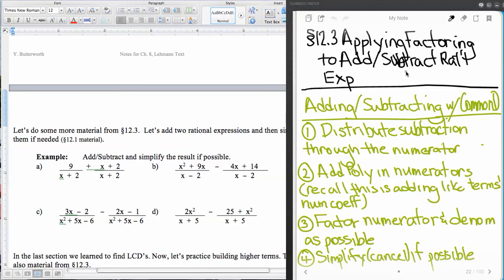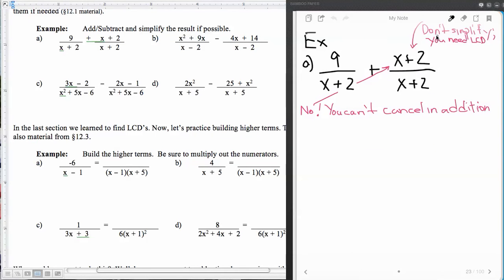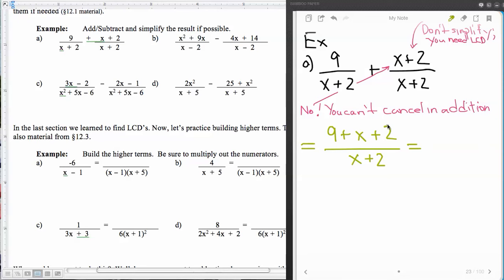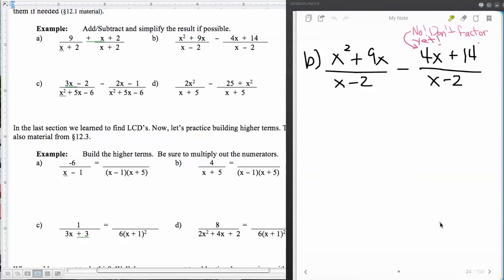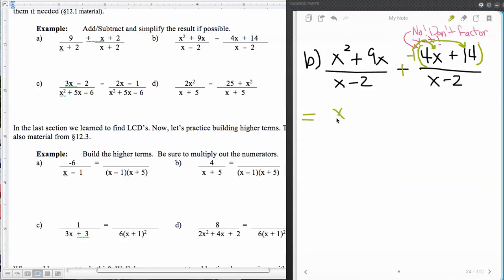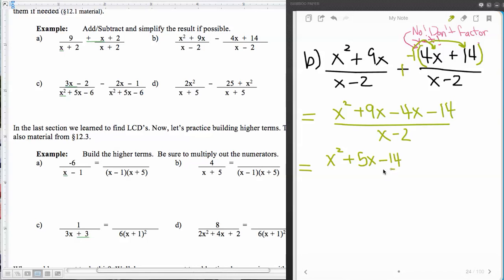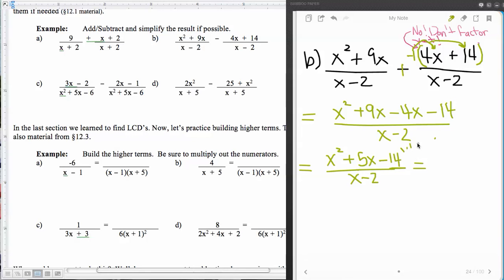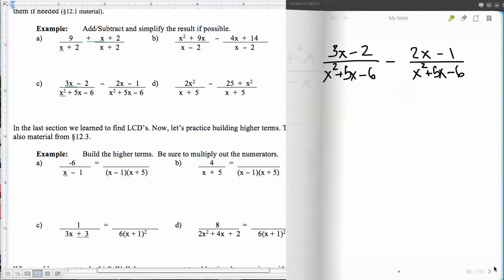Applying Factoring to §12.3 Adding/Subt Rat'l Exp